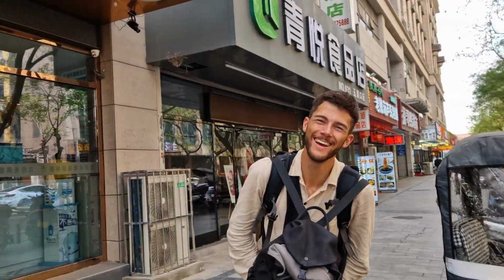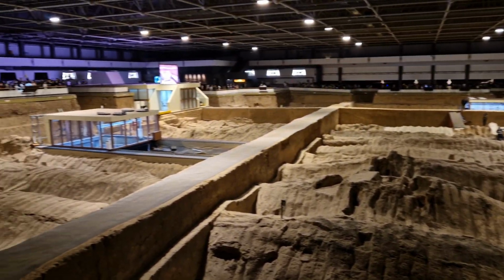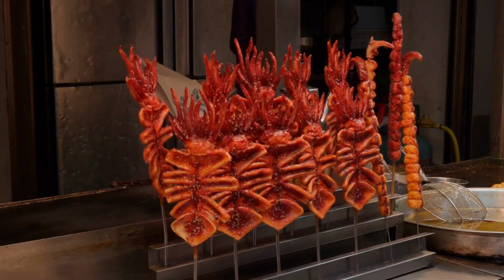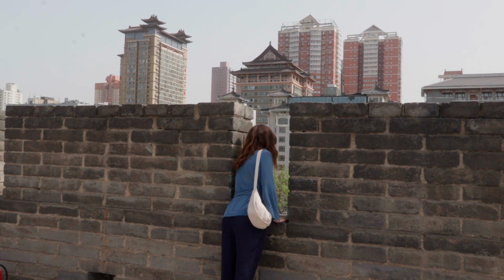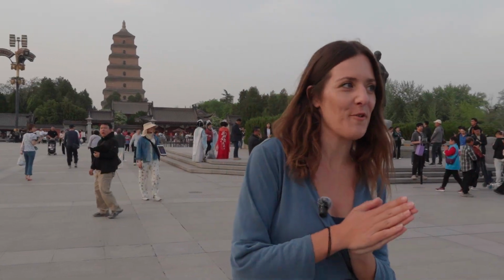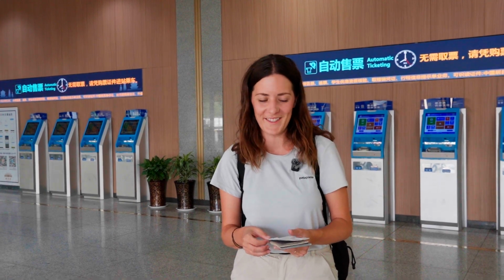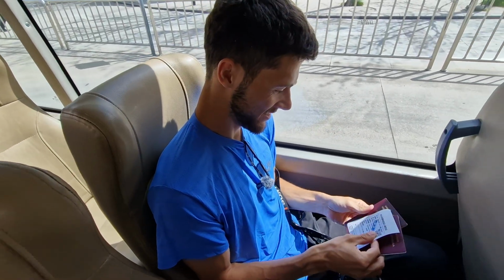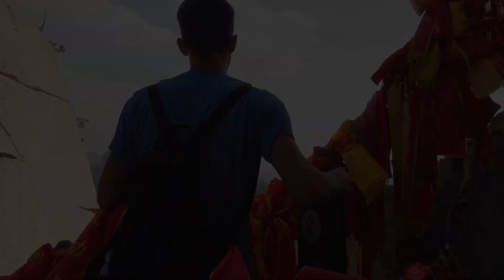3 Days in Xi’an 🇨🇳 Terracotta Army, Ancient Walls & Huashan Adventure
Xi’an — China’s ancient capital and gateway to the Silk Road — was our first stop on a 6-week adventure across the country. We arrived after an overnight flight, exhausted but ready to dive into 3 unforgettable days of history, culture, and food.

In this travel vlog, join us as we:
🗿 Stand face-to-face with the legendary Terracotta Army
🚴‍♂️ Cycle atop the Ancient City Wall
🍜 Feast through the Muslim Quarter’s street food stalls
🕊 Explore the Giant Wild Goose Pagoda
⛰ Conquer Mount Huashan, one of China’s most breathtaking hikes

From dynasties and warriors to noodles and mountaintop views, Xi’an set the tone for an unforgettable journey across China.

Chapters:
0:00 Intro
0:23 Arriving in Xi’an
1:51 Terracotta Army
4:42 Muslim Quarter
6:54 Biking the City Wall
8:21 Giant Wild Goose Pagoda
10:46 Mount Huashan

You can buy us a coffee or contribute towards one of the listed items, which would improve the quality of future videos. Thanks in advance !